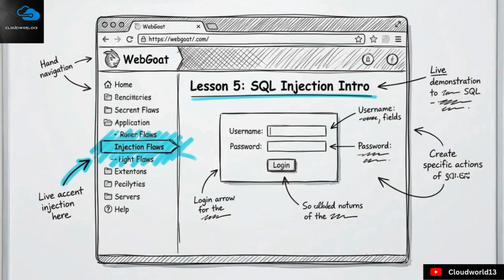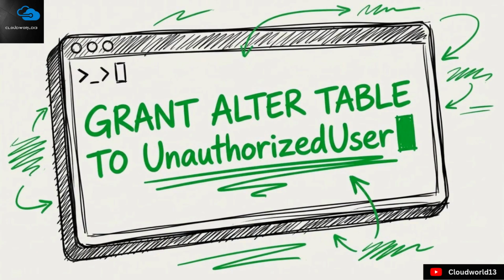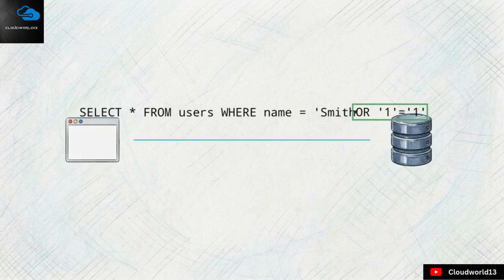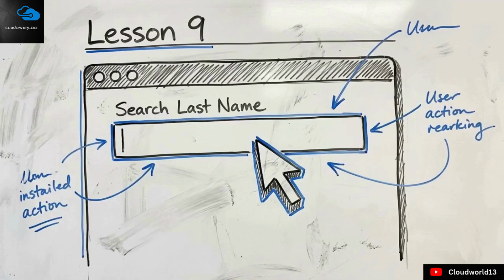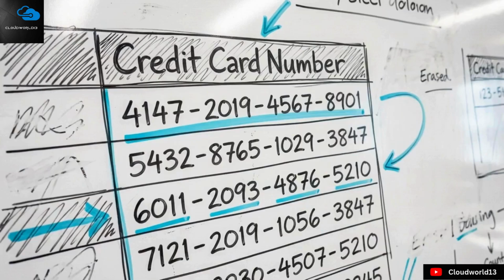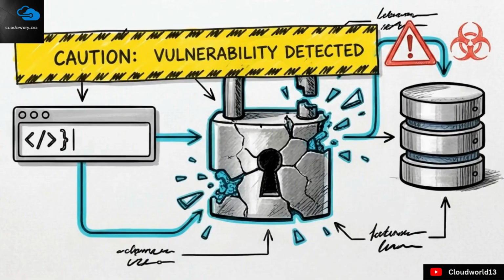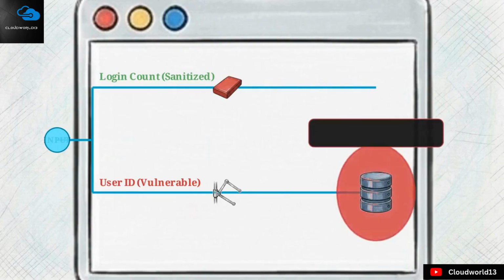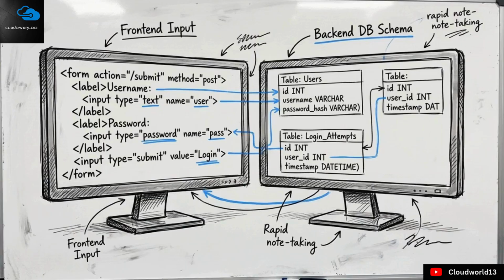ONE Input Exposed Every Credit Card 💀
When a web application trusts user input without sanitizing it first…
the entire database becomes vulnerable 😳

In this educational cybersecurity breakdown, we explore how SQL Injection vulnerabilities allow attackers to:

⚠️ Manipulate database privileges
⚠️ Extract hidden records
⚠️ Bypass authentication
⚠️ Dump sensitive user data
⚠️ Abuse Boolean logic (OR 1=1)
⚠️ Trigger database errors for reconnaissance

💡 In this video you’ll learn:

✔ Data Control Language (DCL) manipulation
✔ String-based SQL Injection
✔ Numeric SQL Injection
✔ Boolean logic bypass attacks
✔ Why unsanitized inputs are dangerous
✔ How databases process malicious payloads
✔ The role of secure input validation

🎯 Topics Covered:

🔹 GRANT / REVOKE privilege abuse
🔹 OR 1=1 login bypass
🔹 Numeric injection payloads
🔹 Error-based SQL Injection
🔹 Credit card data exposure risks
🔹 Authentication bypass logic
🔹 Secure coding awareness

🎥 Watch now and understand how one vulnerable input field can expose an entire backend system.